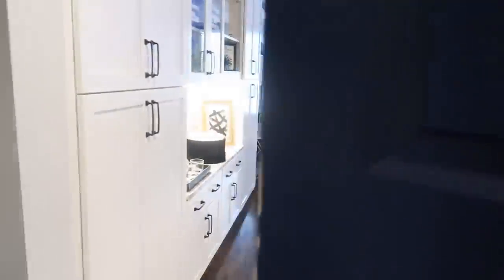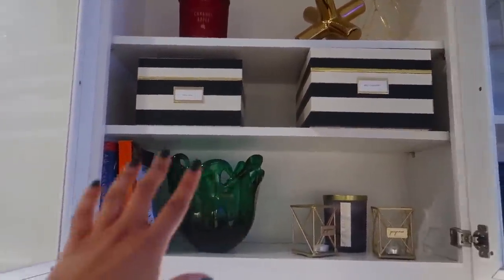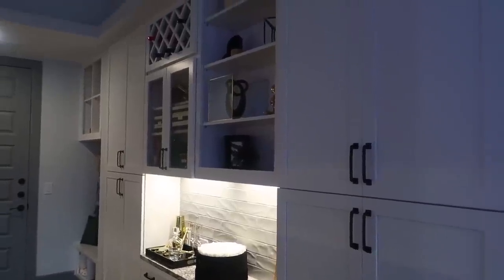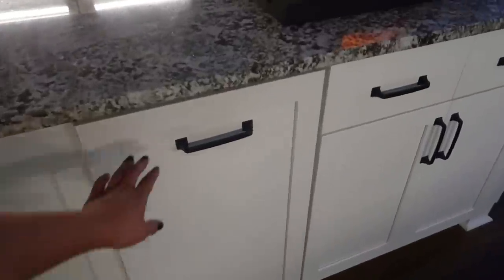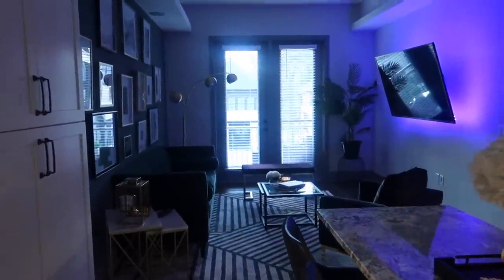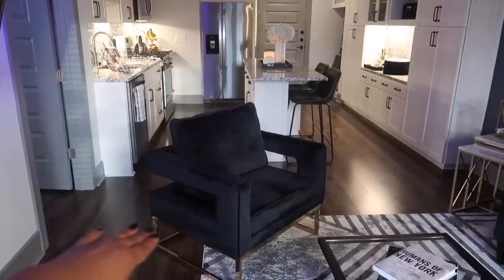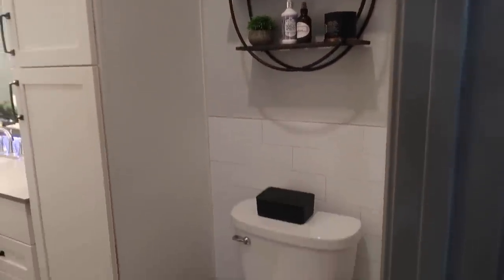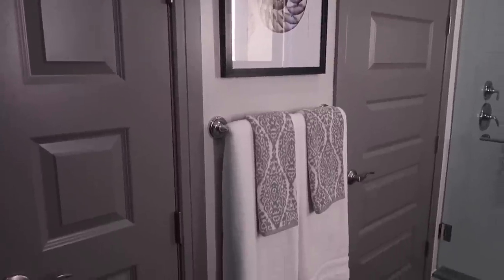FULLY FURNISHED APARTMENT TOUR| SCANDALEX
Hey guys! 2 months later, im here to show you guys my fully furnished apartment tour (AS PROMISED). I still have some very minor touches i'd like to add in, but for the most part its all done. Hope you guys enjoy this apartment tour. TURN THOSE POST NOTIFICATION ON!!! Love you guys XOXOXO.

AMAZON STOREFRONT: